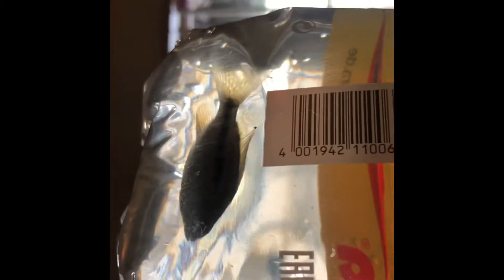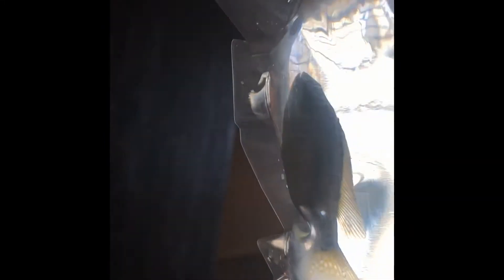Buying African cichlids from world of wet pets